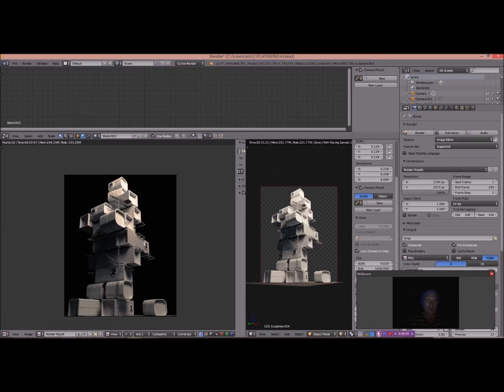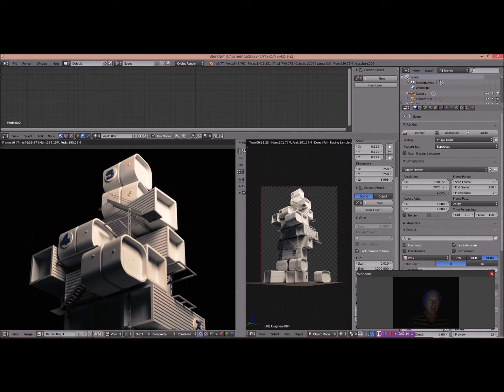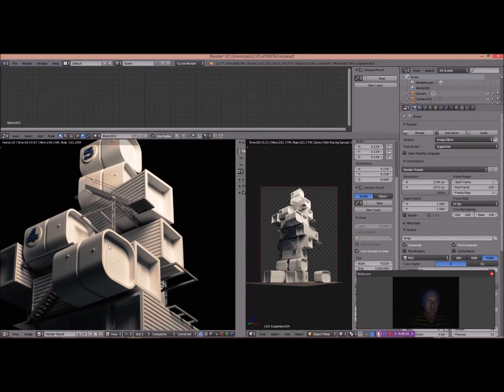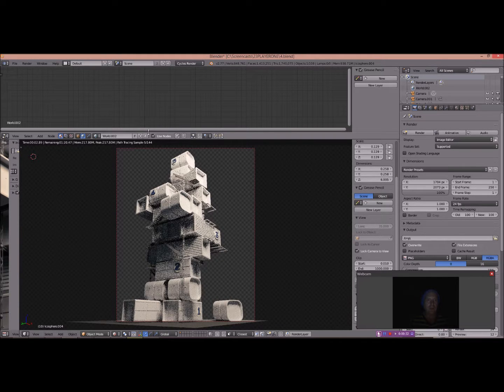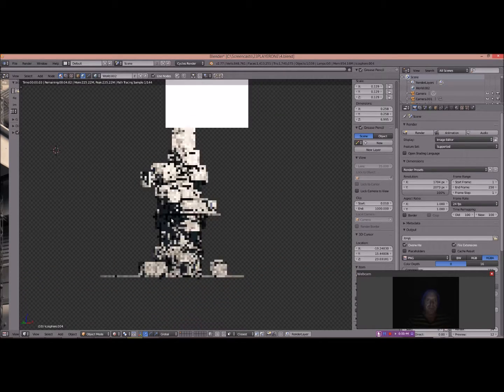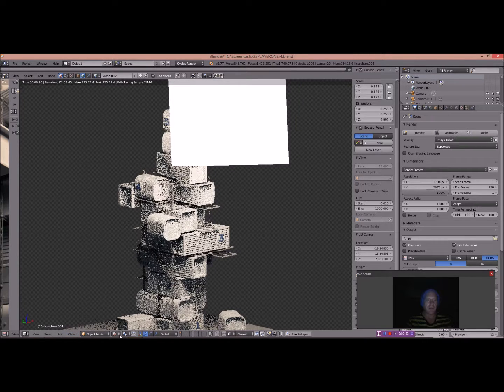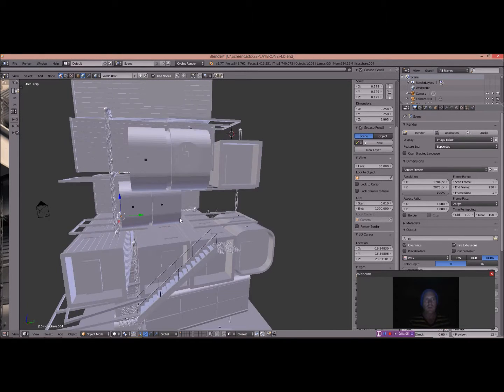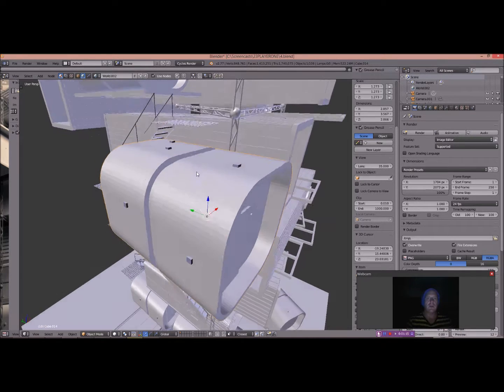How To Make - Ready Player One - "The Stacks"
This screencast that accompanies the blog .

I talk about this trbitue "fan art" I made based on "The Stacks" in the book "Ready Player One" by Ernest Cline.
I show you how you can easily make a scene like this in a 3D application such as the one I am using, Blender. You can
of course use other 3D applications such as 3DS Max, Maya etc.

I talk about how I just used a few elements and duplicated them to get this scene.

Blender, Ready Player One, Ernest Cline, science fiction, 3D, 3D graphics, animation, art, Hollywood,